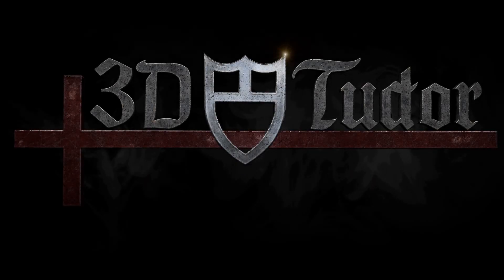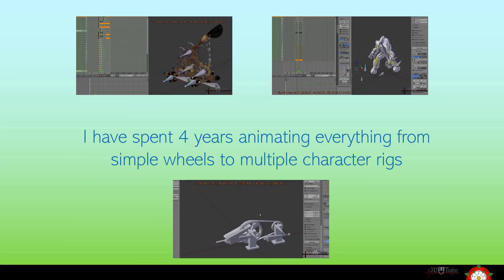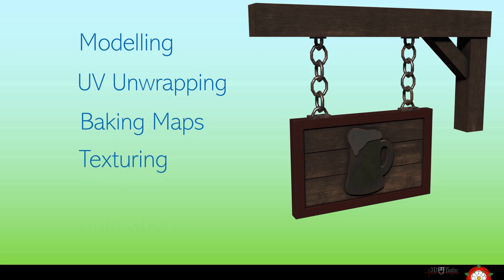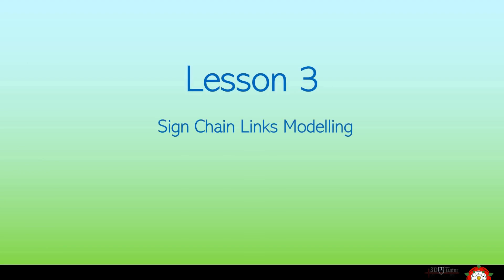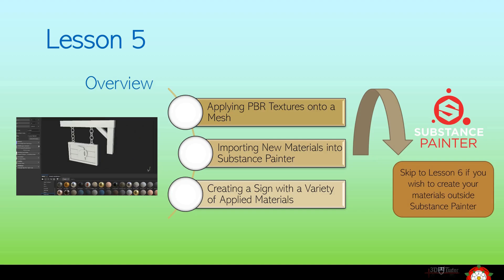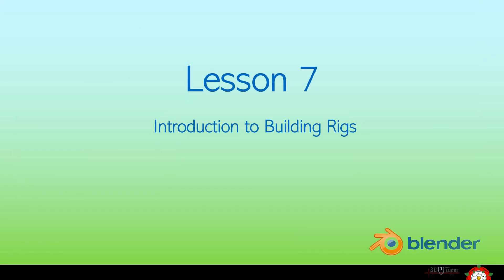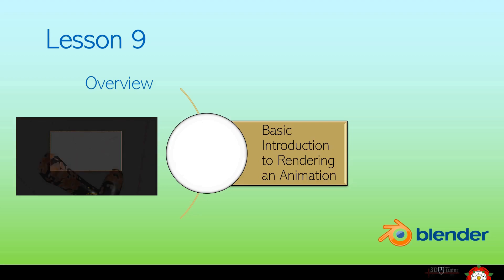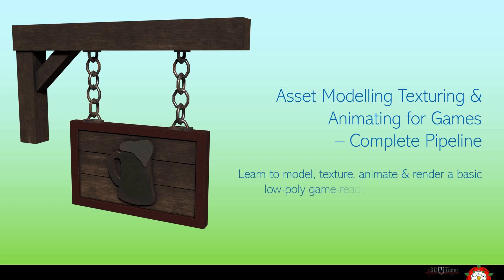Blender for Beginners Creating a Low Poly 3D Model Basic Complete Guide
INTRODUCING: Blender for Beginners Creating a Low Poly 3D Model Complete Introduction

In this course we’re going to explore low-poly 3D modelling techniques to make a game-ready store sign in Blender. This course is designed for beginners to intermediate modellers. You need at least a basic understanding about Blender’s UI. The class will be using voice and key casting to give instructions so it's very easy to follow.

We will cover how to put PBR textures onto the store sign mesh using Substance Painter. I will show you the tips and tricks to start working in Substance Painter, so prior knowledge of this software is not required. We will also cover how to import new materials into Substance Painter. After that, we will focus on applying these materials to our sign model in Blender.

I will be showing you how to use the node wrangler to optimise the material transfer from Substance Painter to Blender. Then, we’re going to create a simple rig for our shop sign in Blender.

LET’S CONNECT!